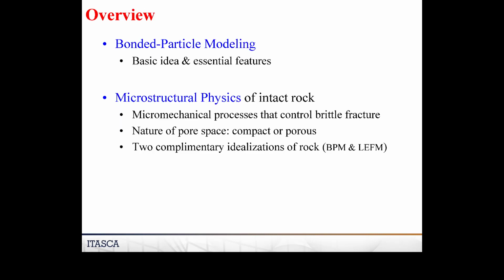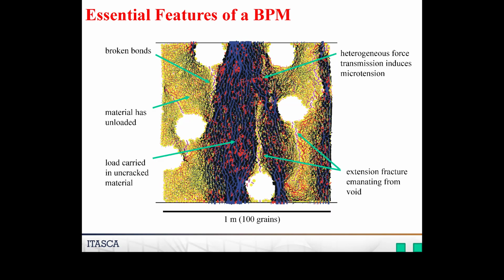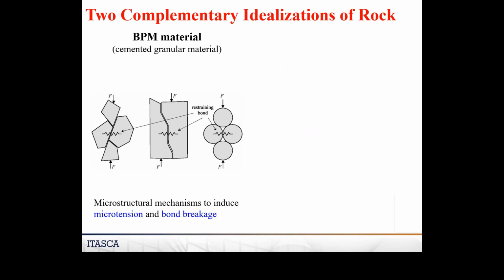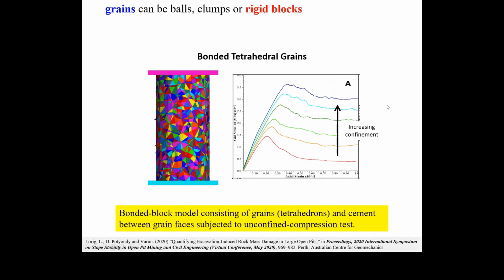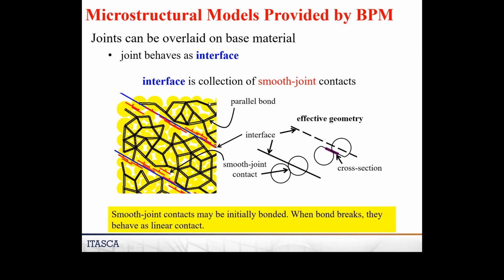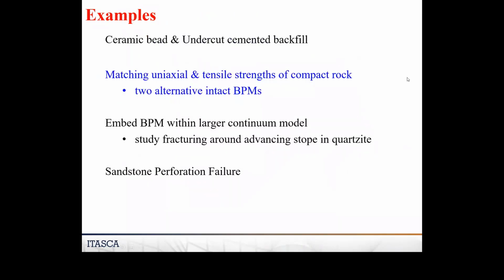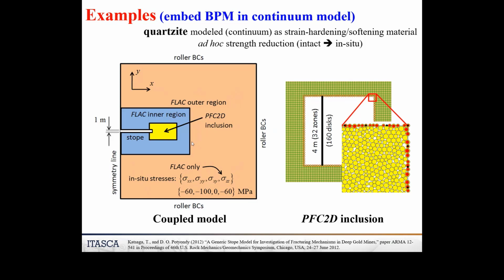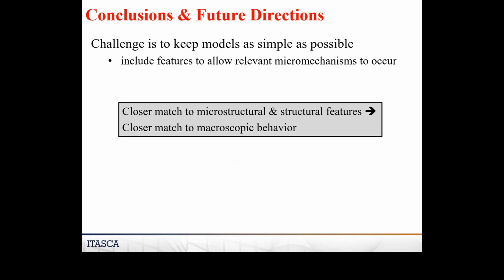Webinar: The Bonded-Particle Model as a Tool for Rock Mechanics Research and Application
This webinar by Dr. David Potyondy provides an overview of Bonded-Particle Modeling (BPM) and suggests avenues for further research. You need not be a rock-mechanics practitioner to understand this talk.

This presentation was a virtual seminar for the Multiscale Mechanics Research Group at the University of Twente (Enschede, Netherlands).